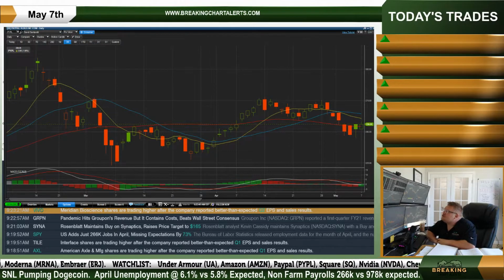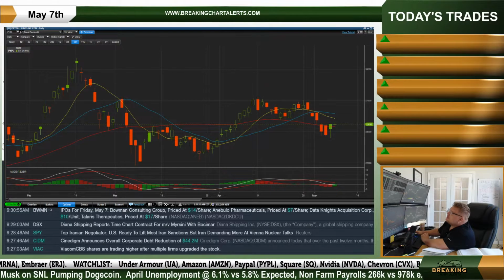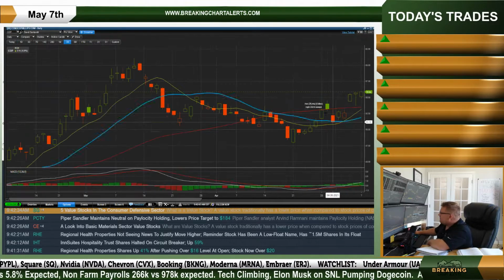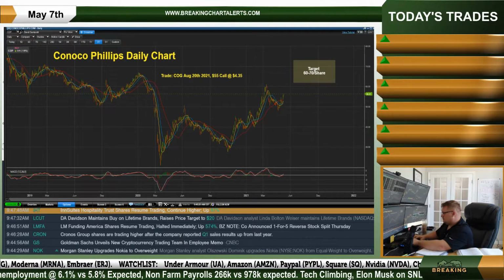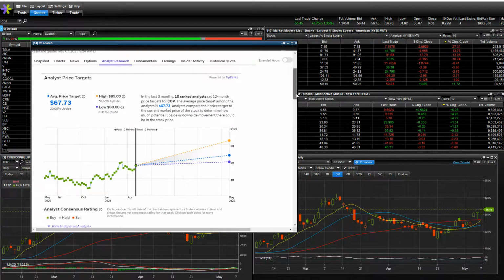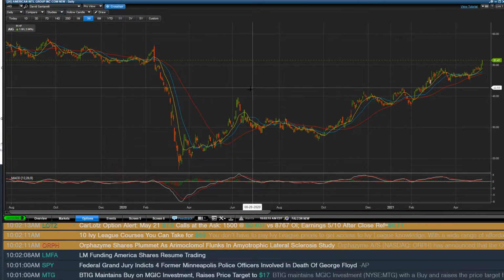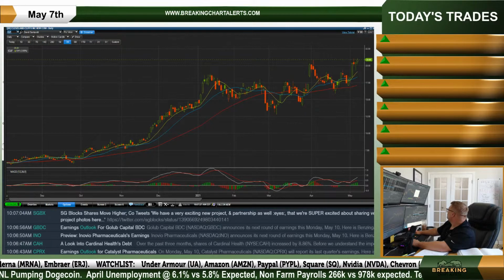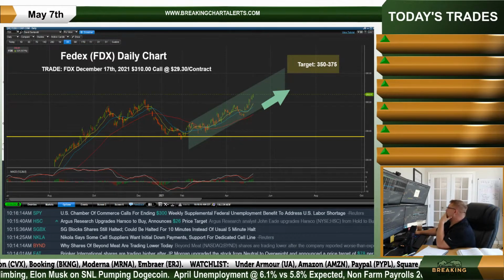Tech Stocks On The Climb, Non Farm Payrolls Lower Than Expected. Unemployment @ 6.1% vs 5.8% Est.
Are you an options trader looking for great trades? We are Breaking Chart Alerts, an online stock options education service for new traders through advanced traders. We trade live every day, teach live lessons and classes every week, and we execute trades live on video each day. We text, email and post all of our trades to our members, as we believe transparency is the key in this industry. We have a great trading community in our live trade room every day!